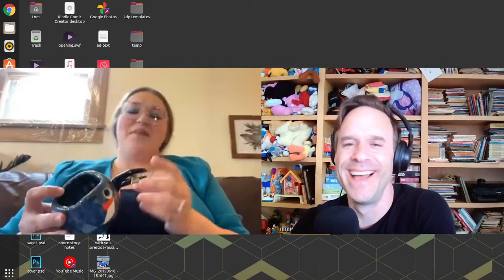Arielle Harmann: Pottery - Tom Ray's Art Podcast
On this episode of the podcast, I meet Arielle Harmann. Arielle is a pottery artist living in Madison WI. We talk about how Arielle started making pottery by taking some classes. Then eventually started teaching classes and later making work that sold in local shops. Arielle is now selling items online and talks about their experience with that as well!

Links

Check out the vintage pop-culture items available in my eBay Store

Check out the other things Tom Ray does too! :)
- Tom Ray's graphic novels "Then This Happened..." on Amazon